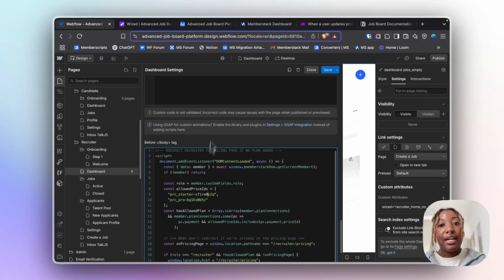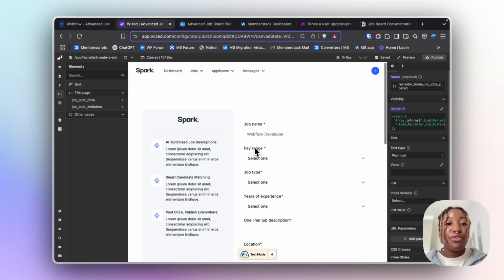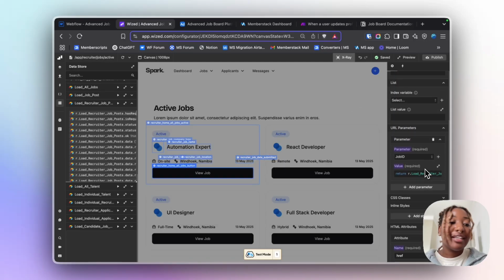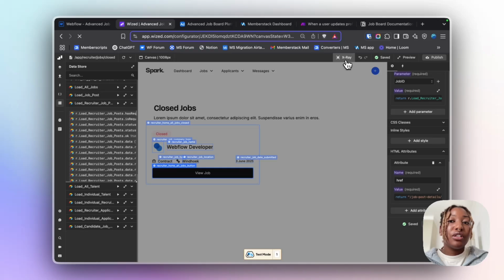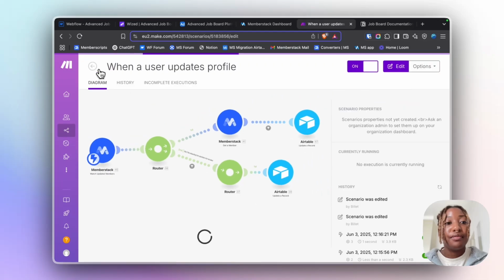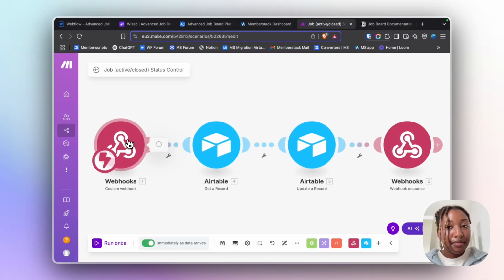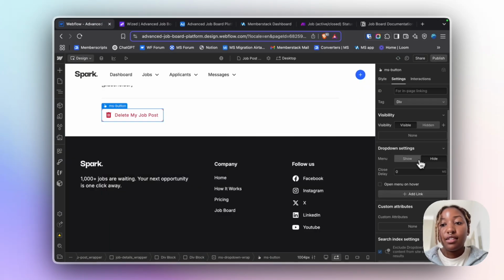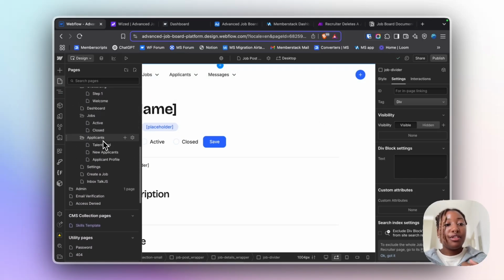Active & Closed Job Listings + Recruiter Job Post Details Setup (Webflow + Memberstack + Wized) (08)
In this video, we build out the recruiter's active and closed job listings pages, set up dynamic filtering in Wized, and connect job statuses to Airtable. We also walk through how recruiters can update a job status (active/closed) and fully delete job posts using Make automations, URL parameters, and Webflow forms.

What You’ll Learn:
- How to build dynamic active & closed job listings for recruiters.
- How to set up conditional filtering in Wized based on job status.
- How to create recruiter job details pages with full job post data.
- How to update job status (active/closed) using Make and Webflow forms.
- How to delete job posts fully synced with Airtable using Make.